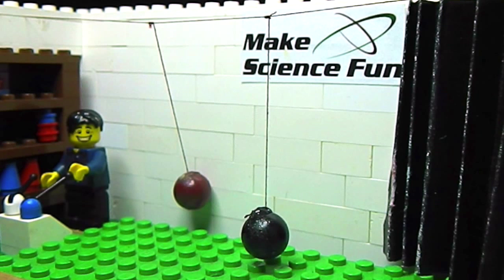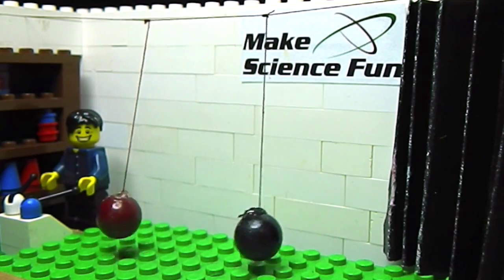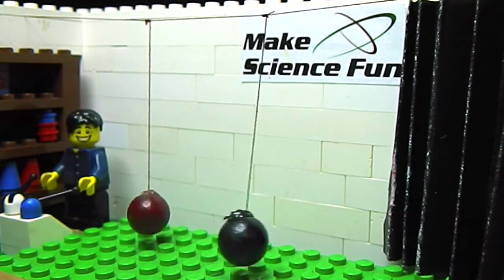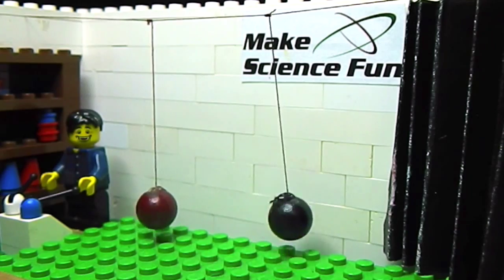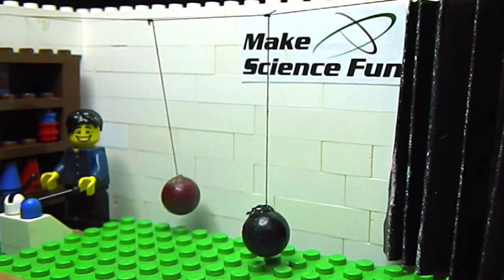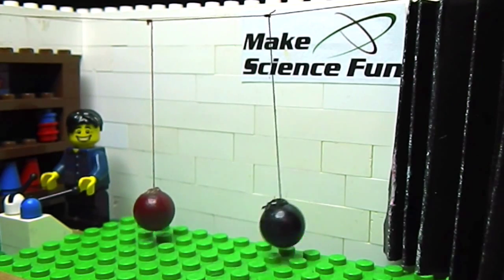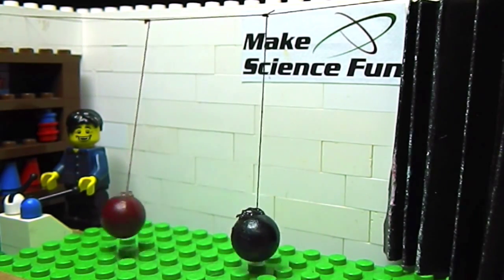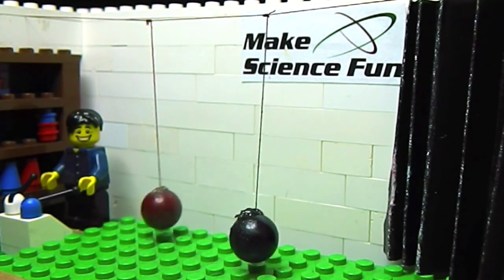Tiny Science Puzzling Physics Pendulum Demonstration - Make Science Fun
Two pendulums, attached to the same horizontal string, battle it out for supremacy!
Just as one pendulum starts swinging... the other pendulum ‘absorbs’ its kinetic energy.
While the total kinetic energy of the system remains constant..the kinetic energy is transferred from one pendulum to another.